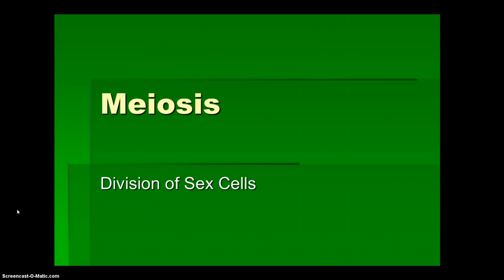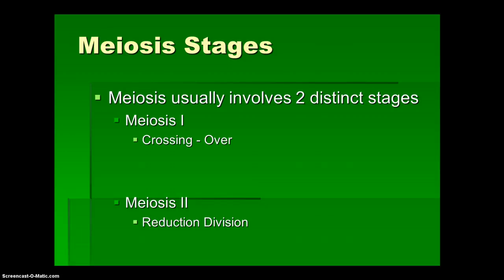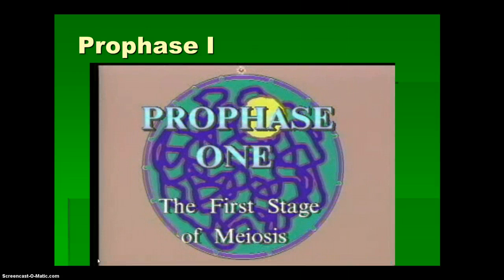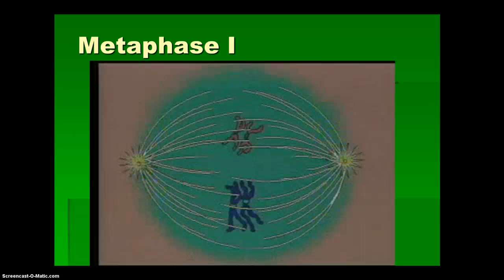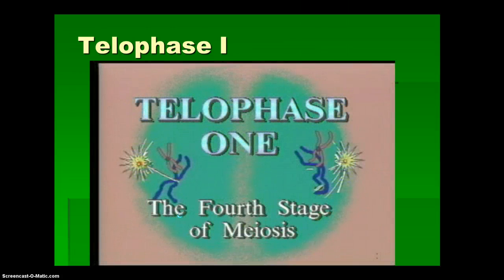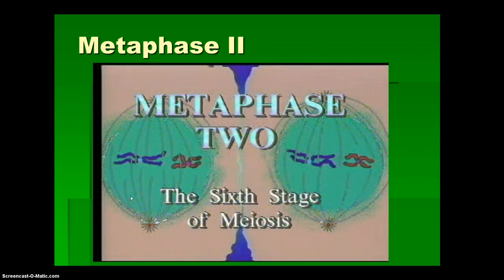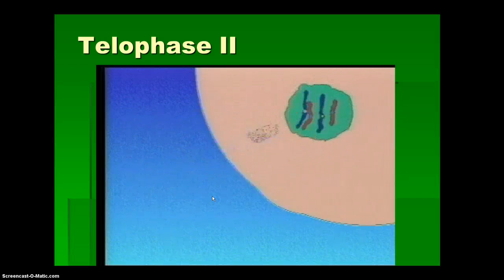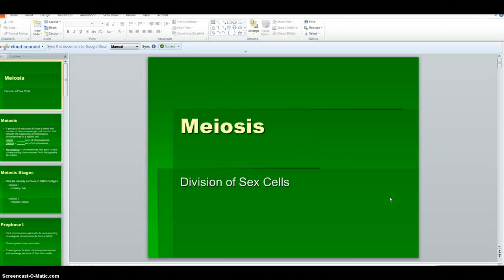Meiosis PowerPoint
A screencast for Adaptive Indtruction